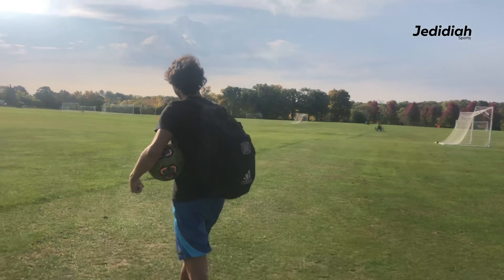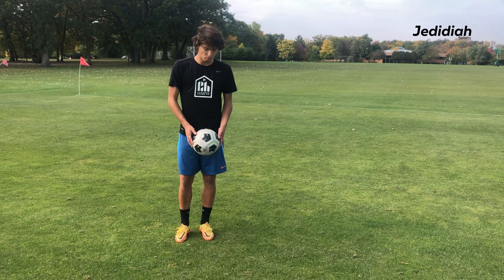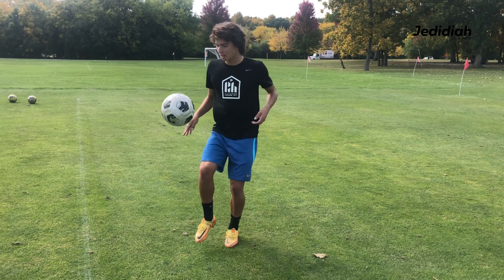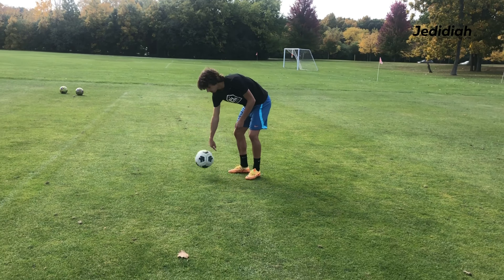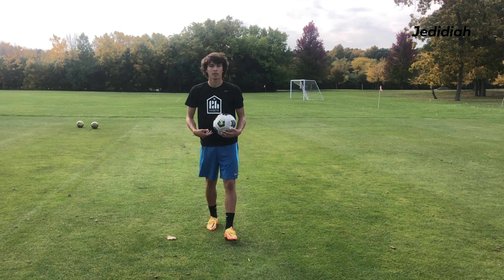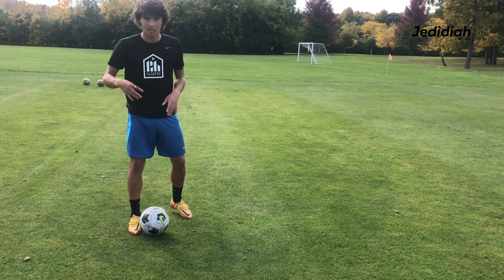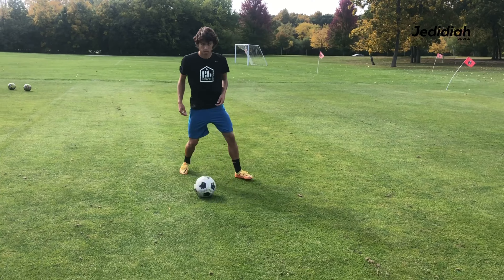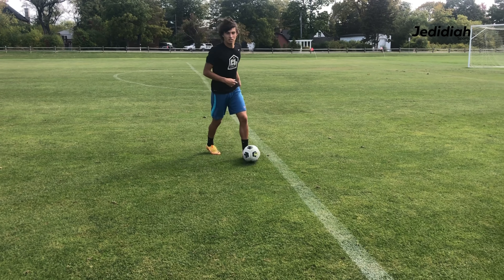How To Improve Your Ball Control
Having control over the ball is one of the most essential skills for a football player. In this video, I will show you a few different ways to improve your ball control.

Edited and produced by Jedidiah McCloud